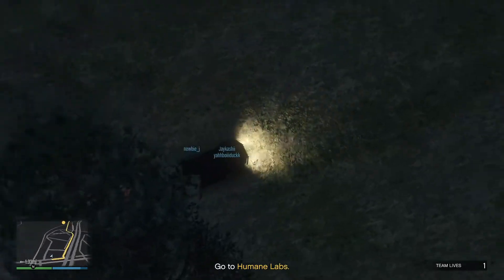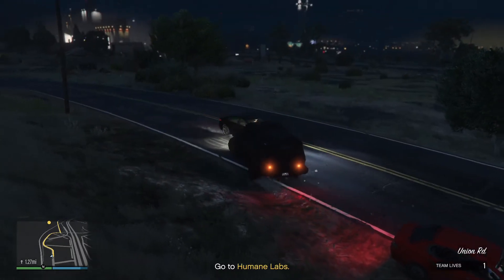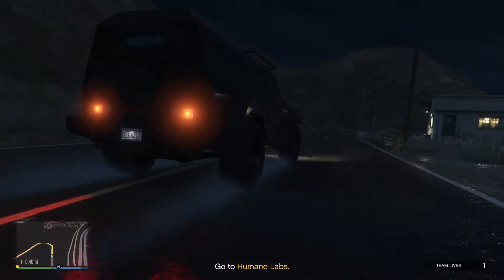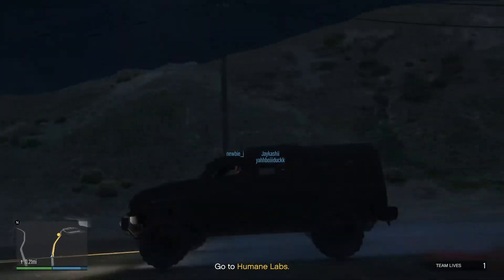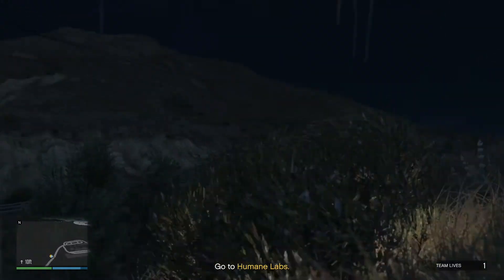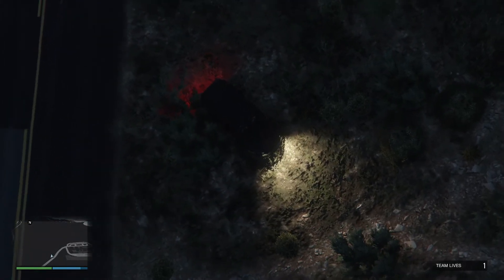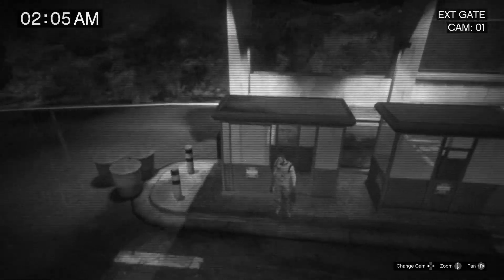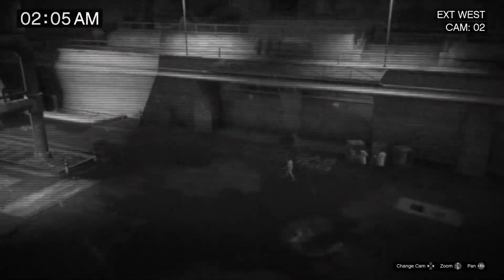Crash and Fail